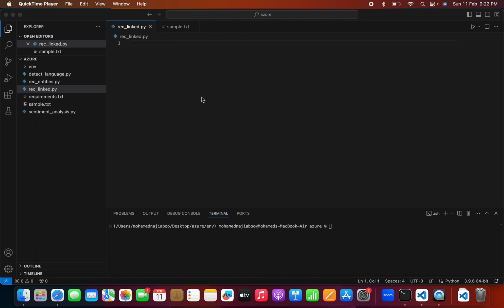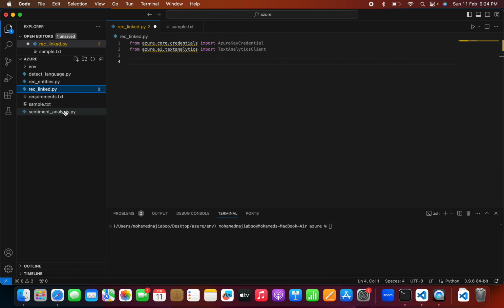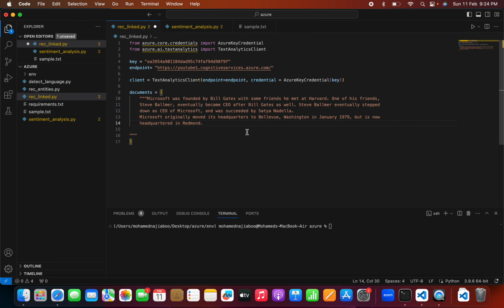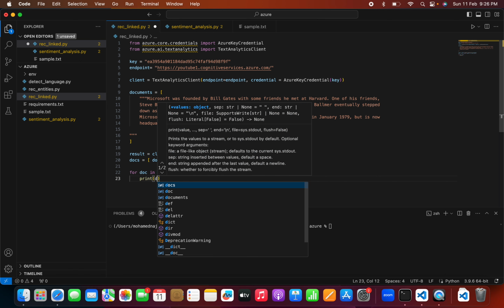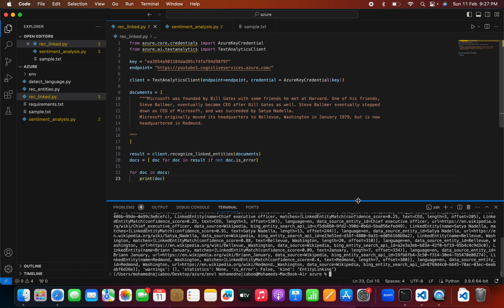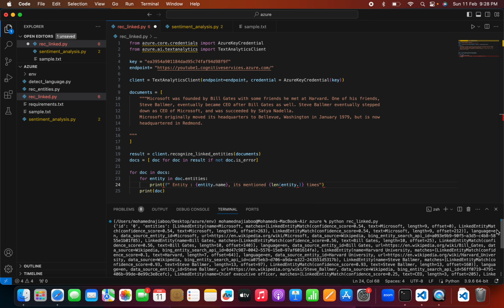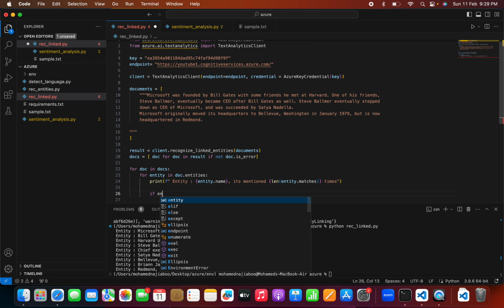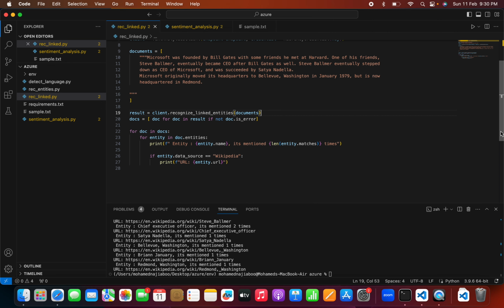Azure Text Analytics Tutorial - Recognise Linked Entities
Learn how to utilize the recognize_linked_entities feature to identify and clarify the identity of entities within text inputs. This includes distinguishing between different references of entities, such as determining whether "Mars" pertains to the planet or the Roman god of war. Recognized entities are linked to URLs leading to reputable knowledge bases, such as Wikipedia, for further context and information.